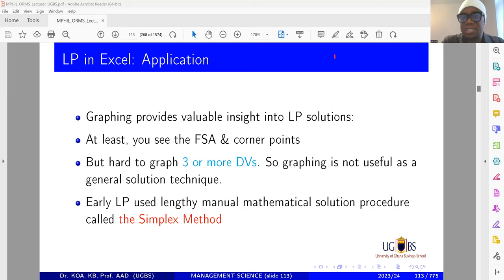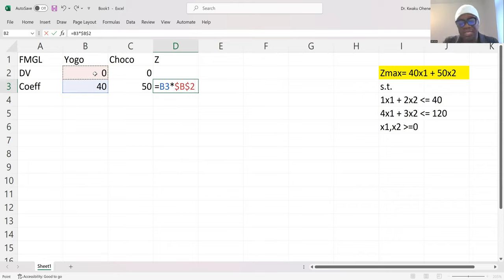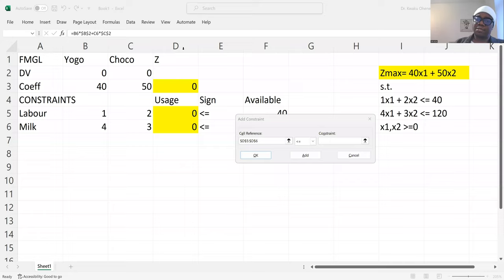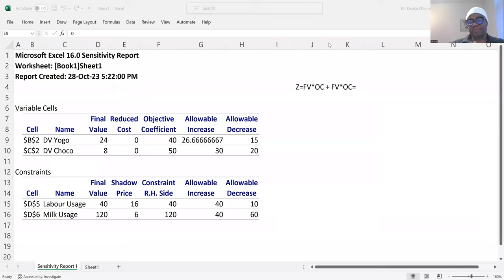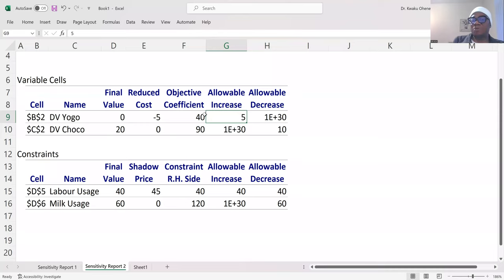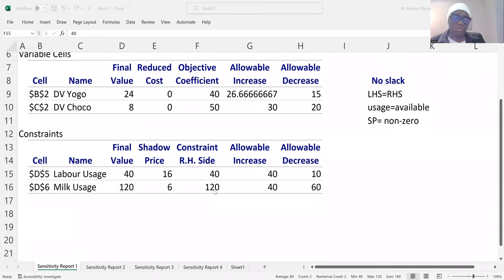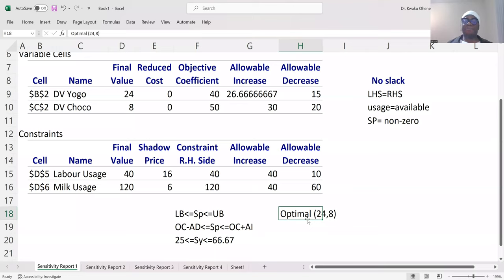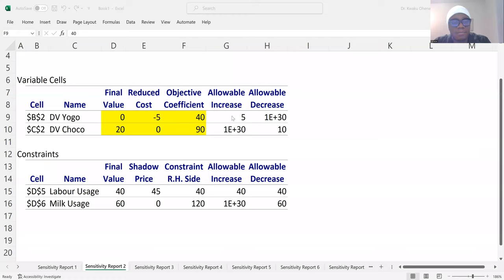MS L2 Formulating & Solving LP in Excel & Sensitivity Analysis Management Science